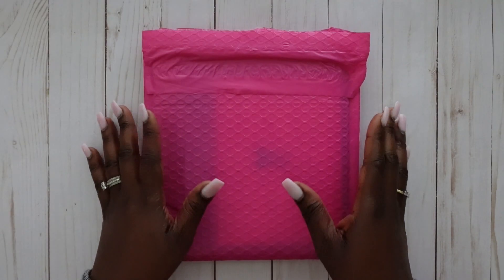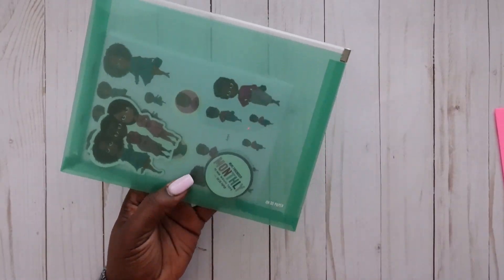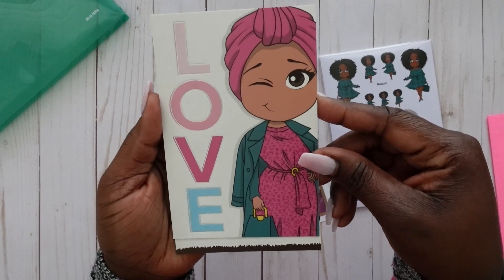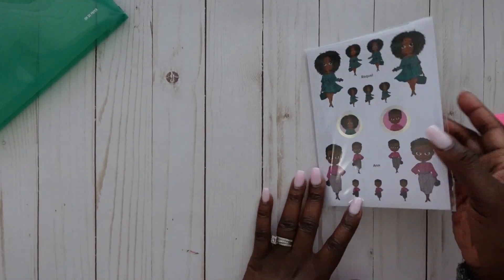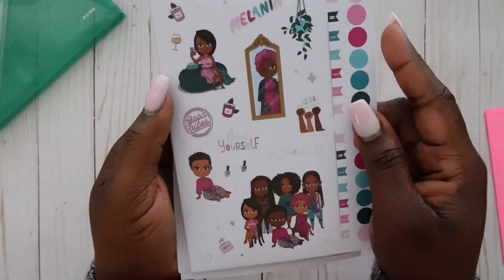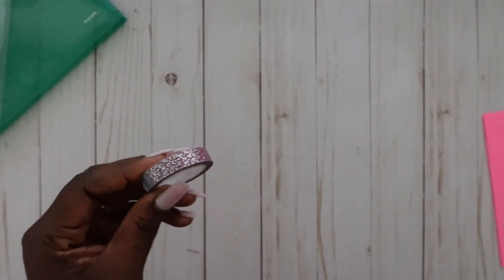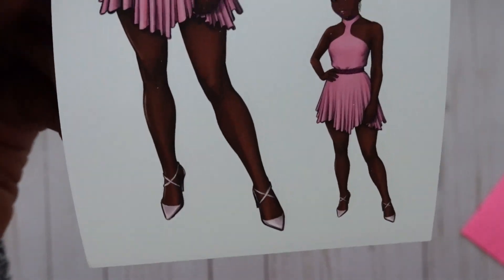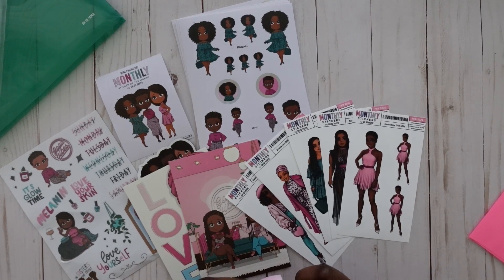Oh So Paper Happy Mail: February 2022 Subscription | Is it worth it? | Love The Skin You're In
Hey there,

Grab your favorite drink and tune in for Oh So Paper FEBRUARY "LOVE THE SKIN YOU'RE IN" Monthly Subscription Unboxing.

Check out Oh So Paper and tell me what you think

Video Time Chapters:
00:00 Intro
00:18 Welcome
01:16 What's inside?
02:27 Unboxing
02:48 Magnet of the Month
03:25 Washi Tape
04:07 Sticker of the Month
04:29 Journaling cards
05:30 Clingy Decals
06:18 10 Sheet Sticker Pack
10:05 Monthly Subscription Options
11:43 Every Day Girls
13:31 OSP Add On option
14:30 Wrap Up
15:22 End of Video

* Goldmine and CoCo CODE: TACOA10